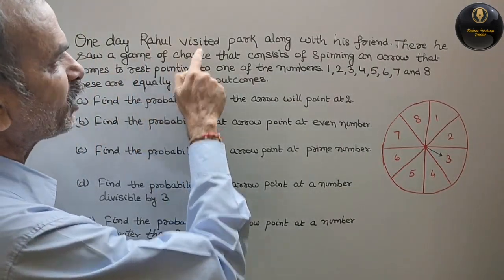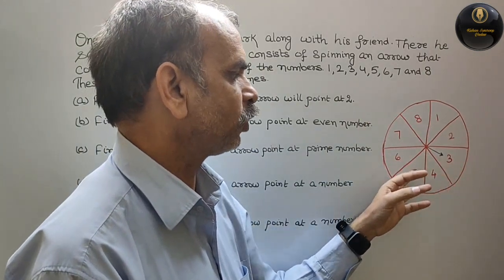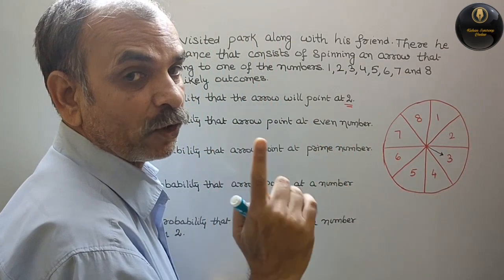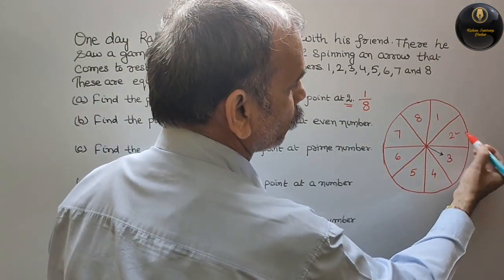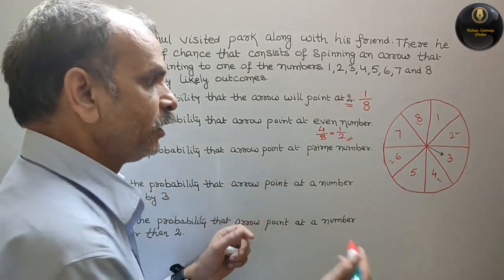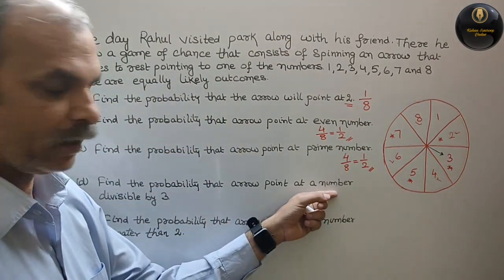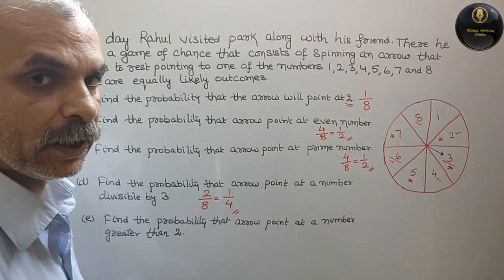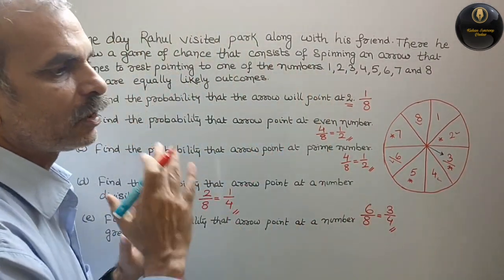Case study: Probability: One day Rahul visited park along with his friend. There he saw a game of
Case study: Probability